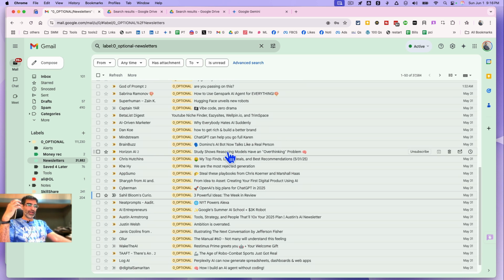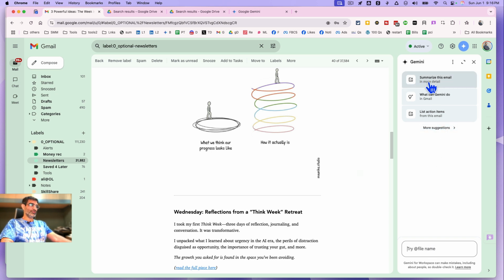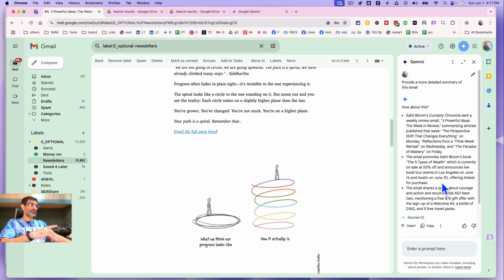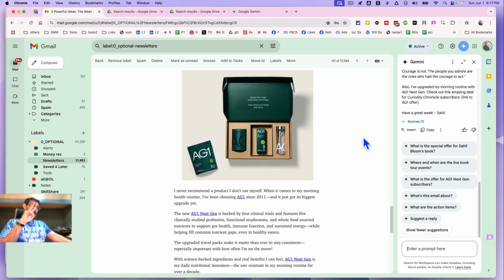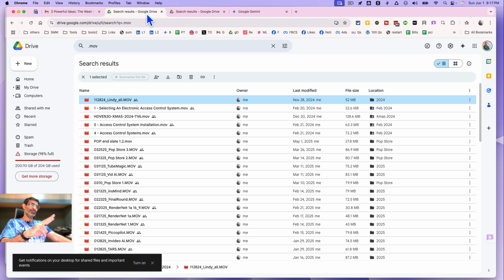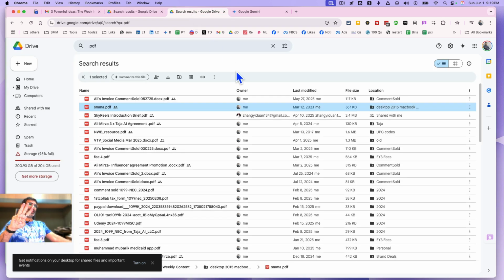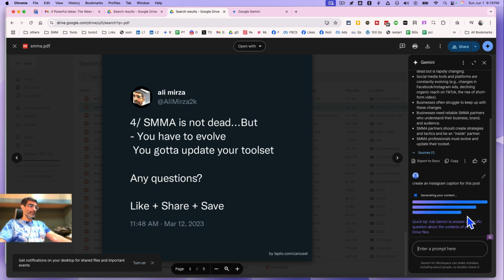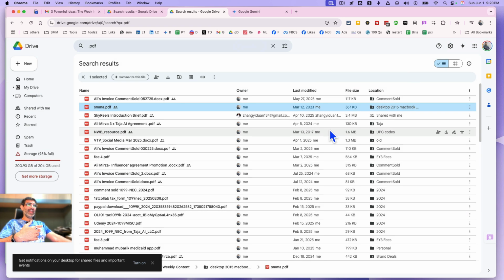How To Use Google Gemini To Summarize Videos, Emails & PDFs (All for FREE)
10 Boring Tasks I Outsource To AI: 👇

1. Making videos for Facebook ads
2. Make AI influencers for your brand
3. Optimizing YouTube videos for virality
4. Making videos without showing your face
5. Convert 1 long video in 20+ viral shorts
6. Sending Instagram DMs automatically
7. Making video stories for YouTube
8. Designing Instagram carousels & presentations
9. Creating Social media post graphics & videos